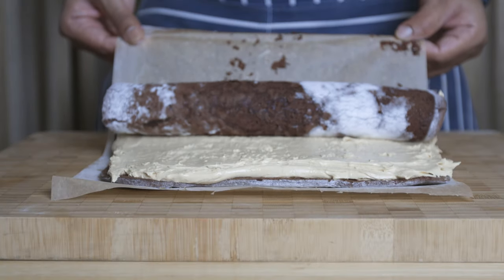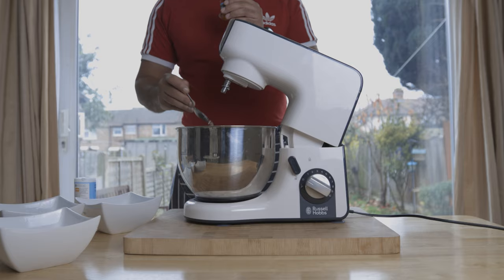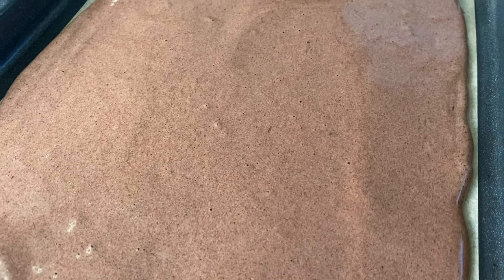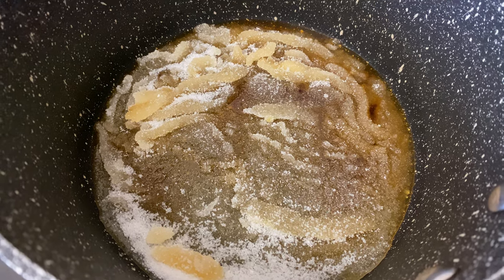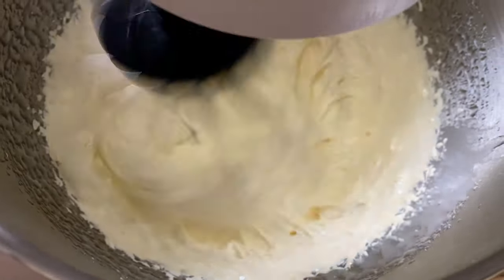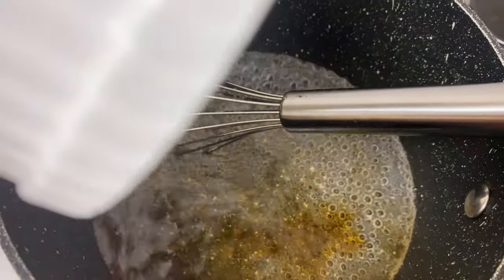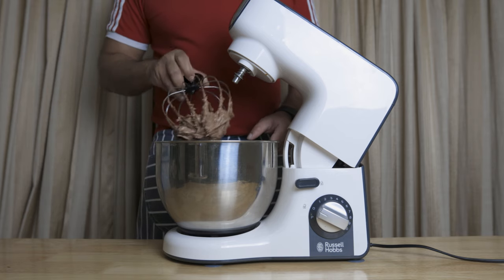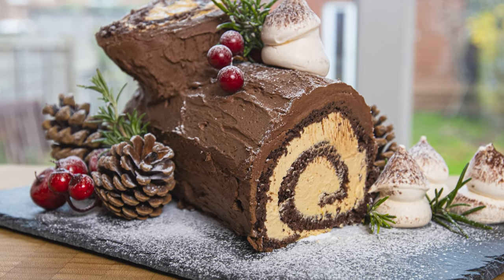චොකොලට් සහා ප්‍රලිනේ යූල් ලොග් එකක් හදමු! | Chocolate & Praliné Bûche de Nöel/Yule Log | Sinhala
The Christmas season has arrived, and so I bring you a French tradition that is close to my heart, the Bûche de Noël/Yule Log. Patisseries all over France are filled with these special cake rolls, coming in so many different flavours! Today I will share with you my favourite combination, a Chocolate & Praliné Bûche de Nöel. Enjoy!
French Mushroom Meringue: 01:10
Chocolate Genoise/Sponge Cake: 02:05
Praliné Paste: 03:40
Praline Filling/Cream: 05:29
Chocolate Ganache: 06:37
Simple Syrup: 07:22
Assembly: 07:41
This makes 10-12 portions - Store in Fridge for up to 3-4 days

Ingredients
Meringue Mushroom
 ○ 2 egg whites (room temp)
 ○ 60g Sugar

Chocolate Sponge
 ○ 75g Sugar
 ○ 50g Flour (Sifted)
 ○ 25g Cocoa Powder (Sifted)

Praline
 ○ 200g Hazel Nuts/Almond/Cashew Nuts/Mixed Nuts (Toast 150C/Skin off)
 ○ 150g Sugar

Praline Buttercream
 ○ 8 Egg Yolks
 ○ 250g Sugar
 ○ 75g Water
 ○ 300g Butter
 ○ 100g Praline Paste

Chocolate Ganache
 ○ 50g Butter

Syrup
 ○ 100ml Water
 ○ 75g Sugar
 ○ 40ml Rum
Cooking Gear
Pastry Bowl
Silicone Spatulas
Stand Mixer
Silicone Mats